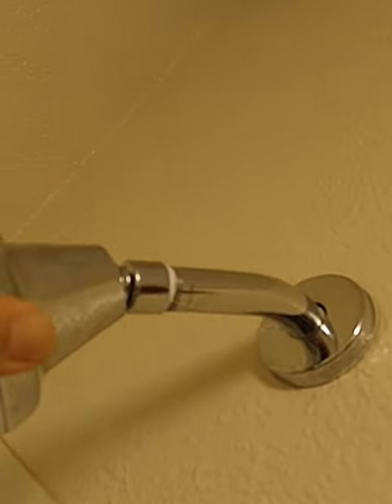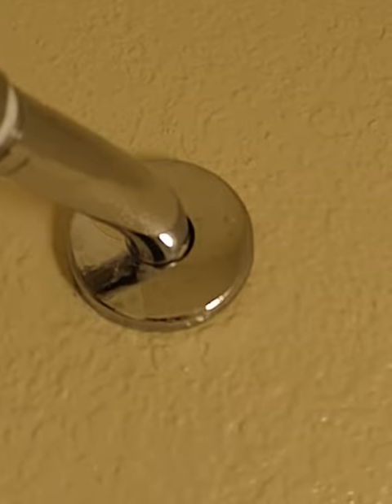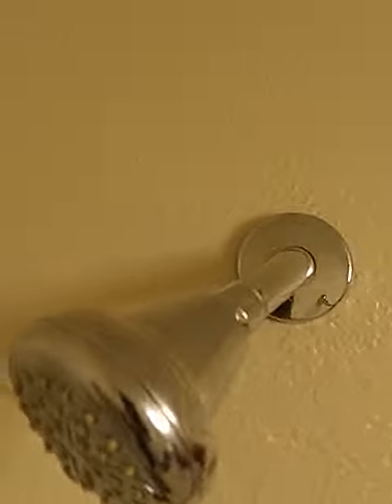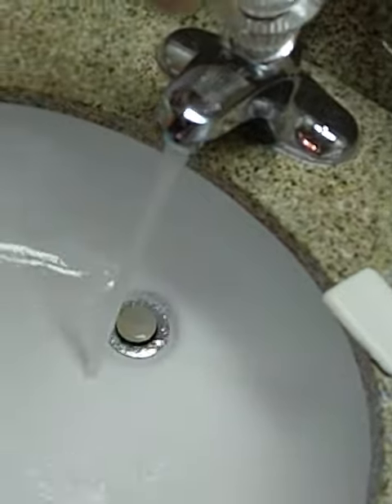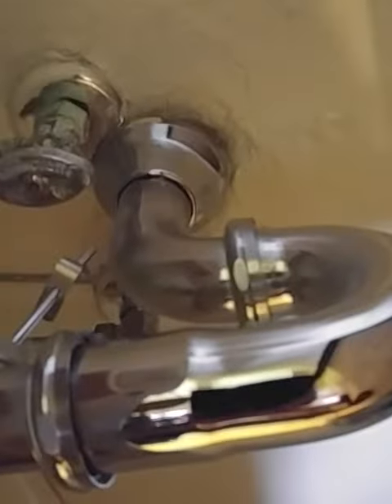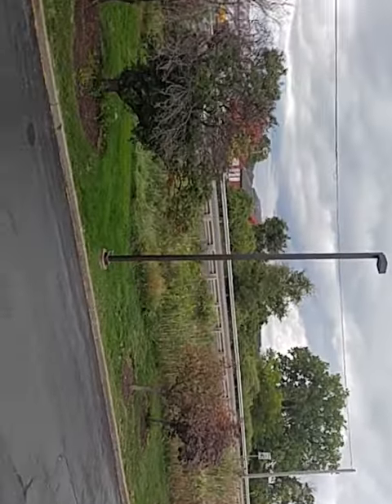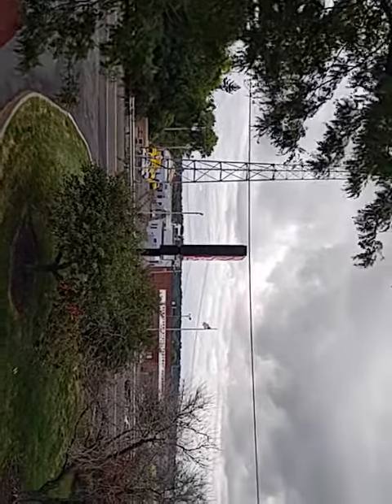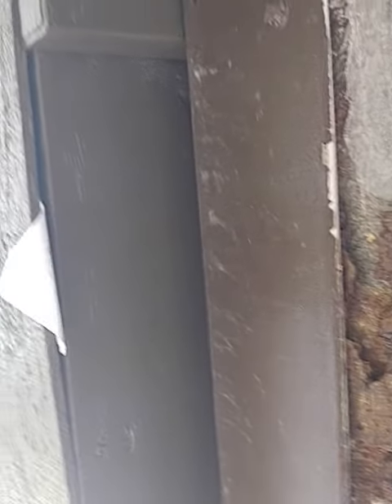Inspecting RRI Toilet Waster 9 14 16